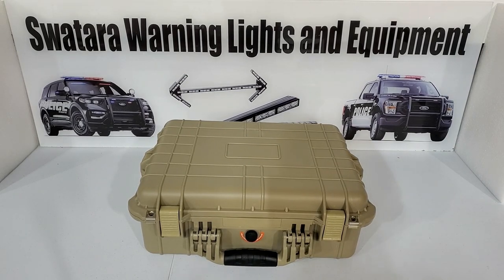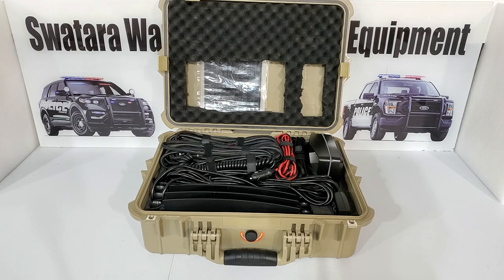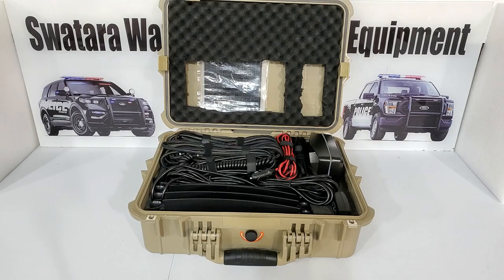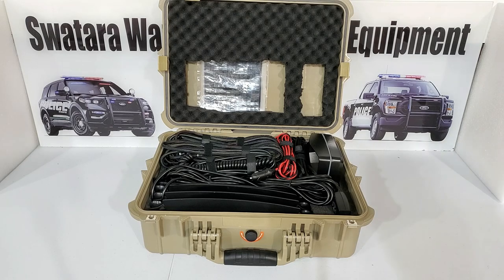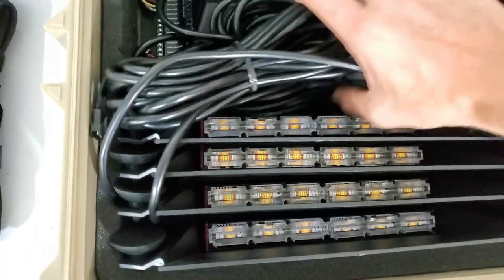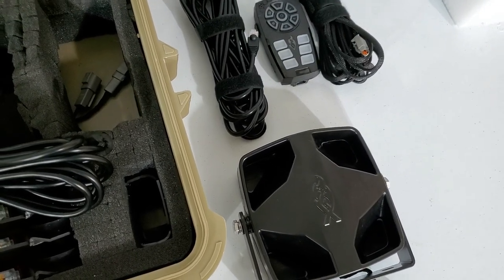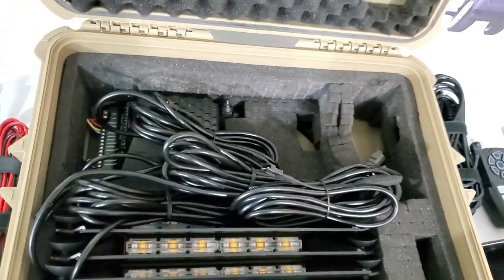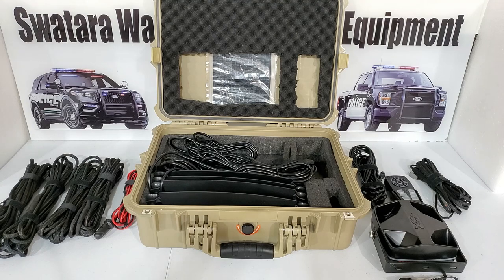Our New! Mobile Responder Unit Overview by Swatara Warning Lights